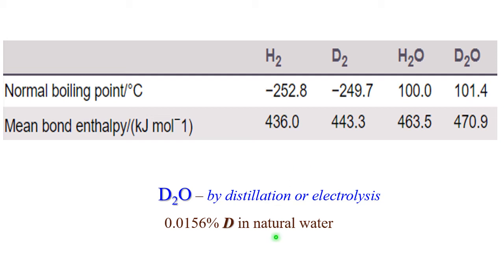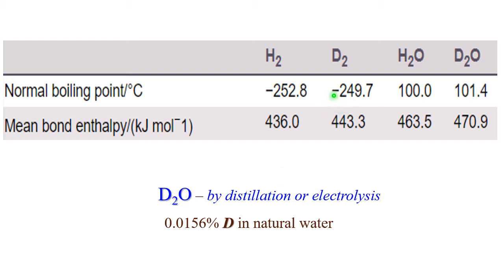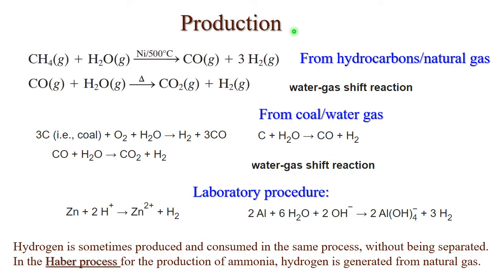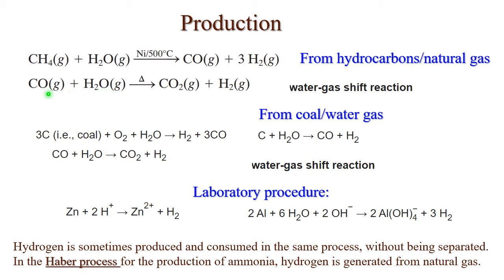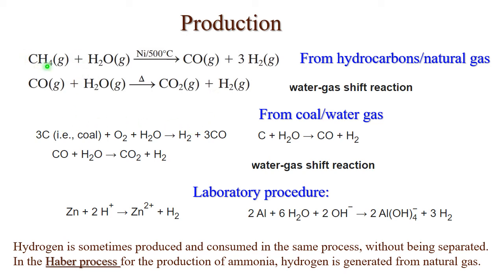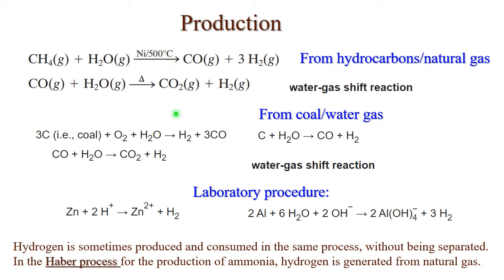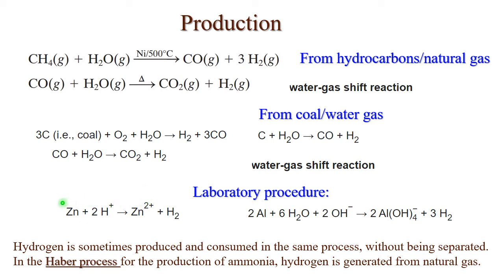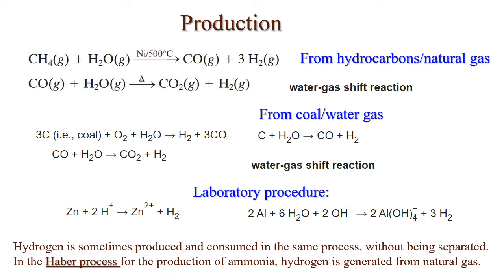Hydrogen: part 1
Hydrogen: Properties and Synthesis